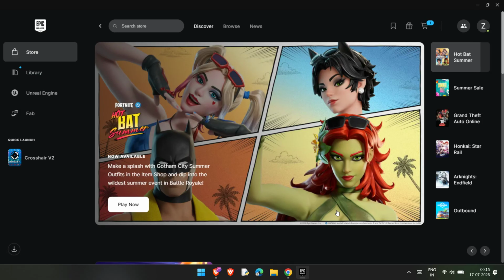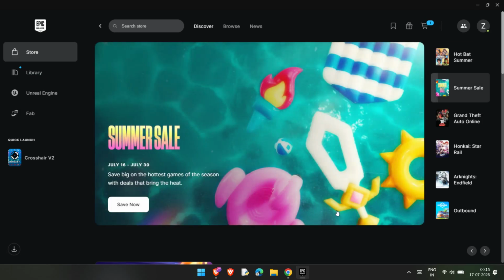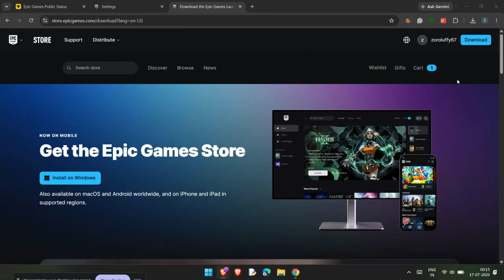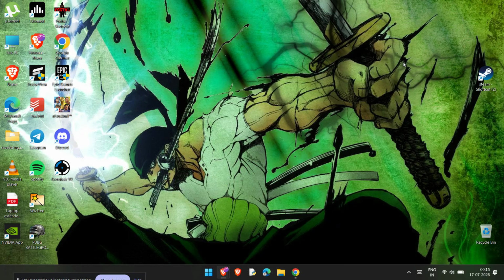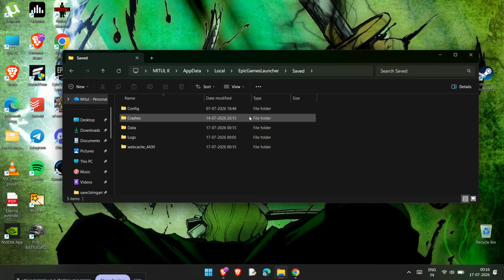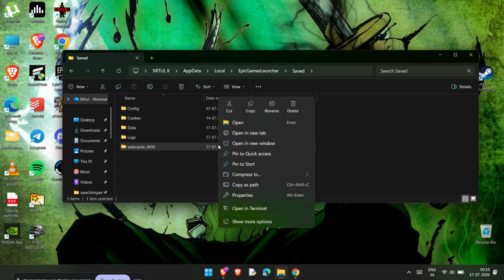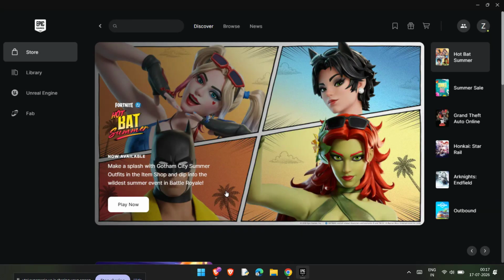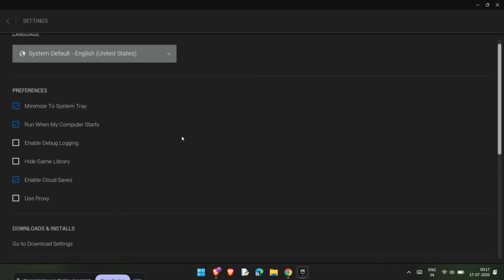How To Fix SU MD HSH Manifest Error In Epic Games (Step By Step Guide)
Learn how to fix the SU-MD-HSH manifest error in Epic Games by clearing launcher cache folders and checking proxy settings. This step-by-step guide helps resolve update and download issues quickly.

🕚Timestamps:
0:00 Intro
0:20 Fully close Epic Games Launcher
0:44 Open %localappdata% in Run
1:06 Delete EpicGamesLauncher webcache folders
1:39 Relaunch Epic Games Launcher
1:56 Turn off Use Proxy in Settings
2:20 Final check and wrap-up

✍️What You'll Learn In This Video:
• How To Close Epic Games Launcher Completely
• How To Open The Epic Games Cache Folder In Windows
• How To Delete Corrupted Webcache Files Safely
• How To Relaunch Epic Games Launcher After Clearing Cache
• How To Disable Use Proxy In Epic Games Settings
• How To Fix SU-MD-HSH Manifest Errors In Epic Games
• How To Resolve Update And Download Verification Issues
• How To Prevent Epic Games Launcher Cache Problems

💡Pro Tips:
• Always exit the launcher before deleting cache files
• Delete only the webcache folders, not the entire EpicGamesLauncher folder
• If the error returns, restart your PC and try again
• Check your internet connection if the launcher still fails to update
• Keep Use Proxy disabled unless your network specifically requires it

Epic Games, Epic Games Launcher, SU-MD-HSH, manifest error, Epic Games error, how to fix Epic Games error, webcache, clear cache, proxy settings, Use Proxy, launcher error, PC gaming, gaming tutorial, Windows 11, Windows 10